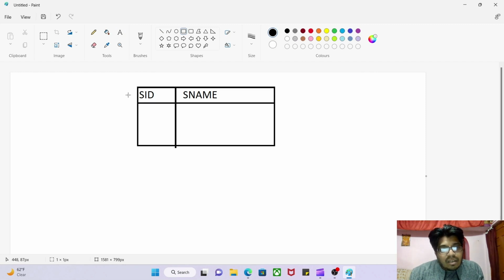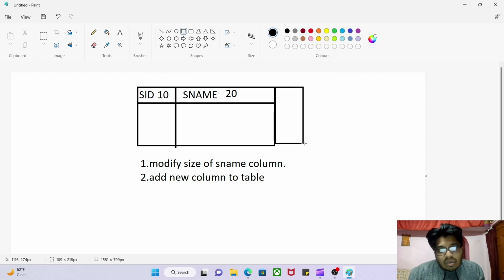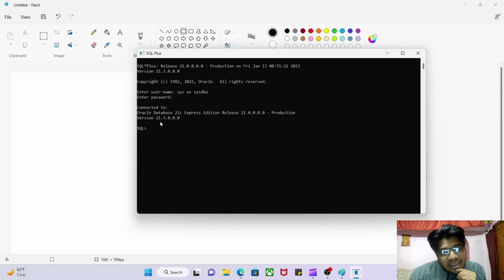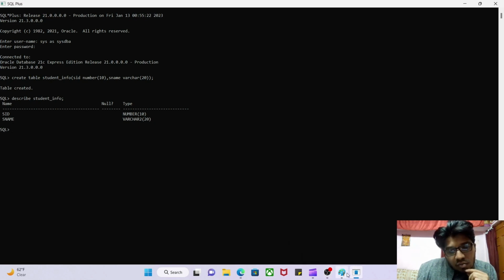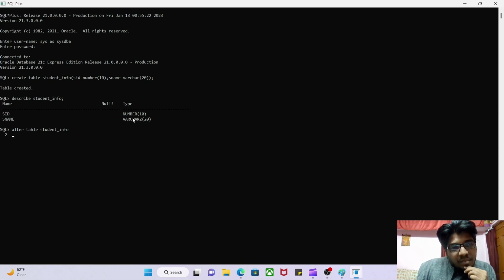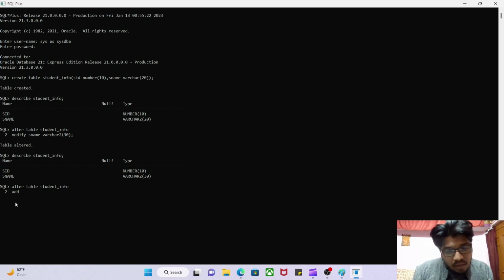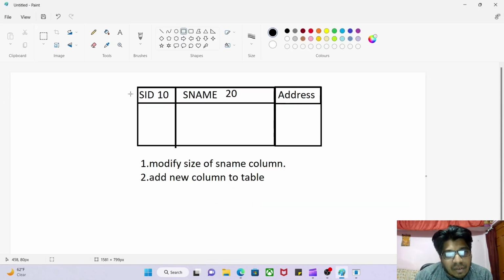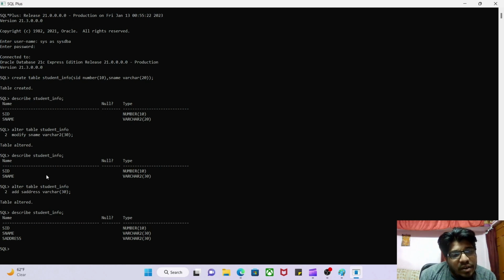Session-5-add new column to table and modify size using SQL